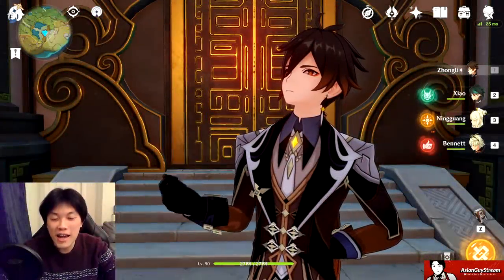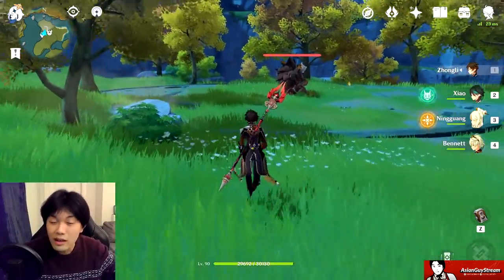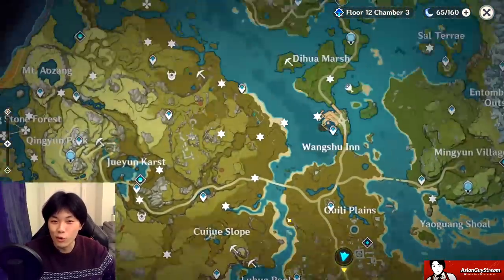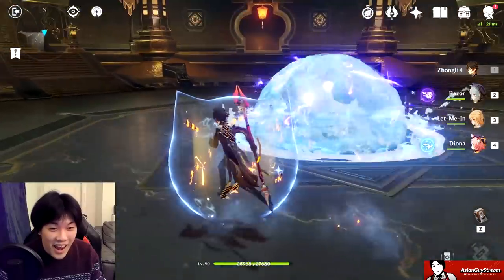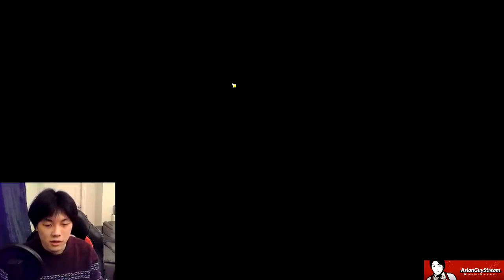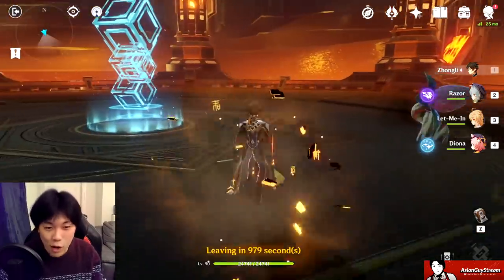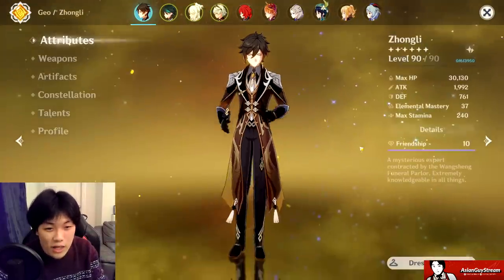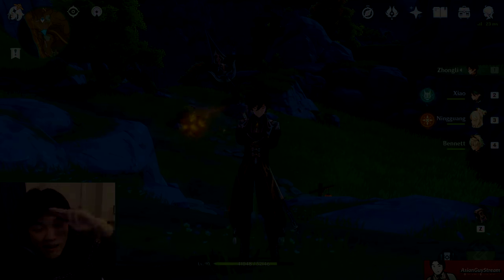END GAME ZHONGLI IS AMAZING (Geo & Physical Damage Builds) | Genshin Impact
Hey guys, in this video I'll be showcasing an end-game Zhongli and talking about what artifacts you can run on him, while demonstrating his end-game damage potential featuring the Staff of Homa, Primordial Jade Winged Spear and also the Crescent Pike.